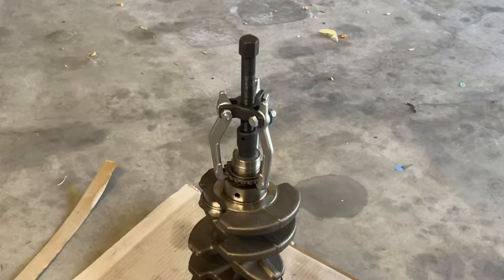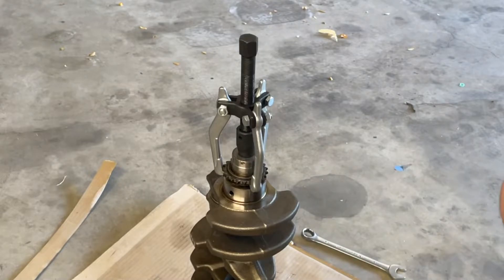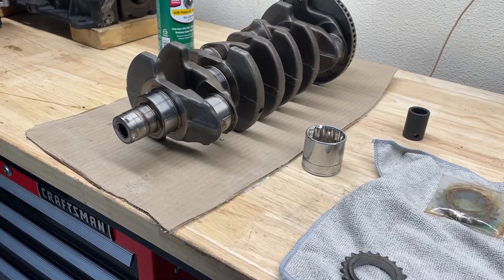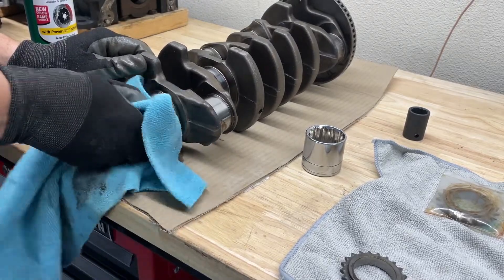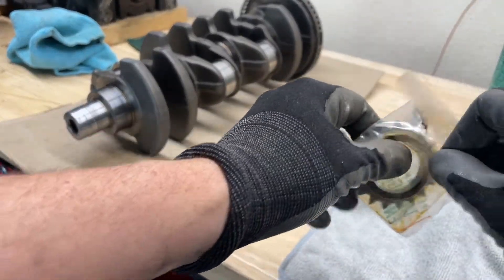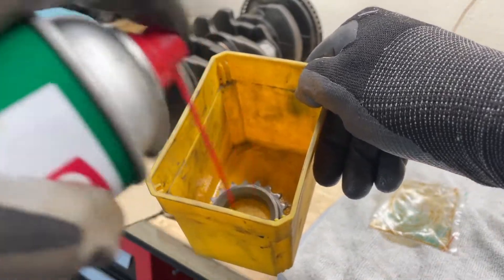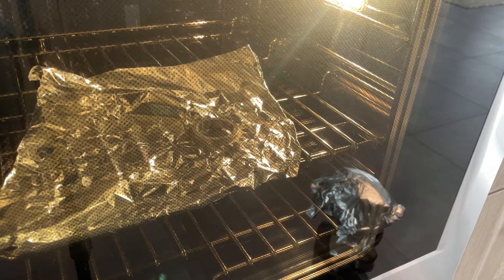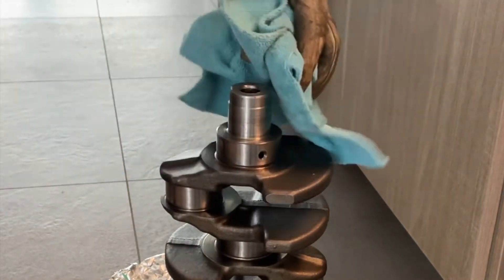1.8t Stroker Build: Replacing oil drive gear on 2.0 FSI crankshaft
I replace the stock oil drive gear on this 2.0FSI crankshaft with an 034 replacement gear.  This makes it compatible with the oil pump in the 06a block.